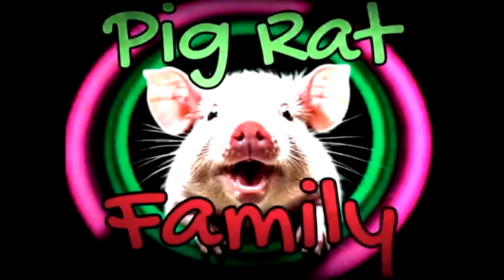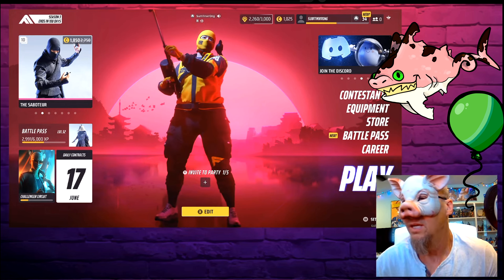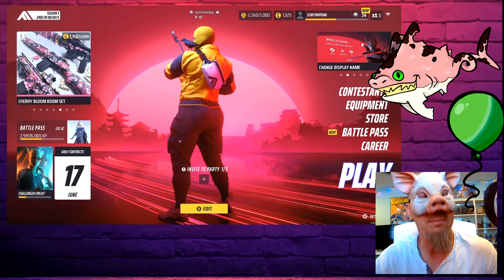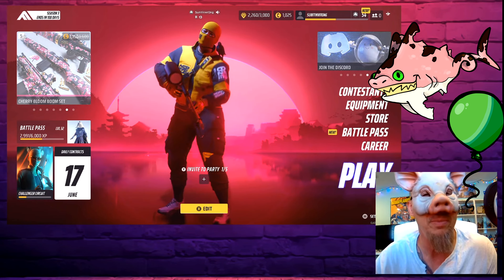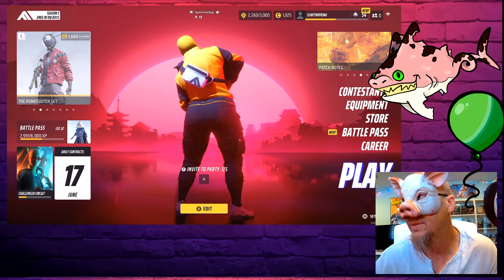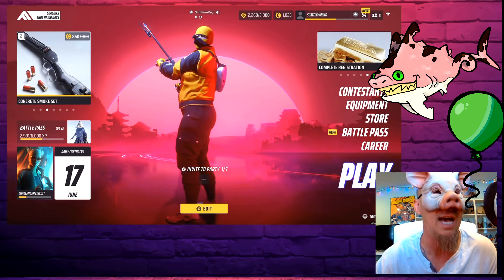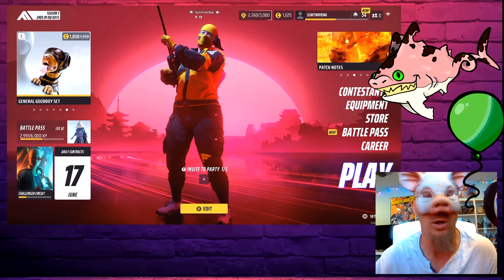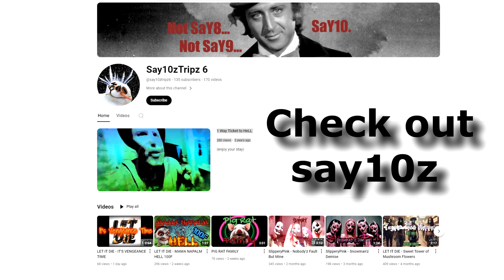RUST-OLEUM PAINT 1 Galloon PAINT MY TRUCK RANT!!!